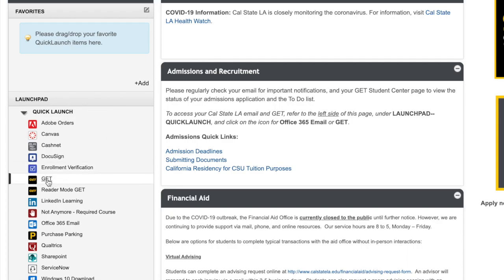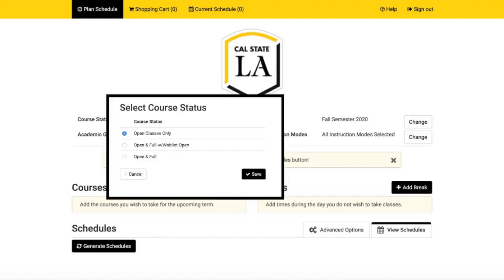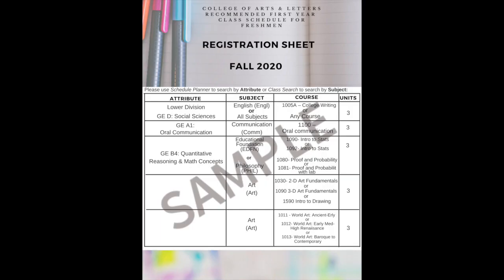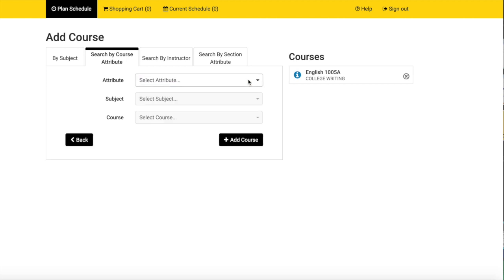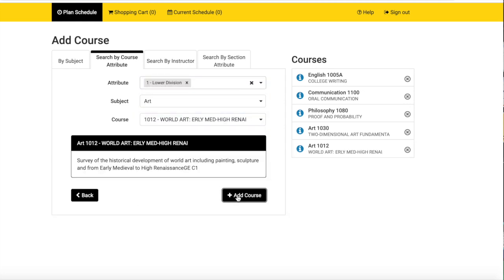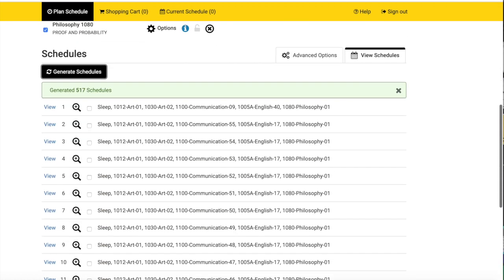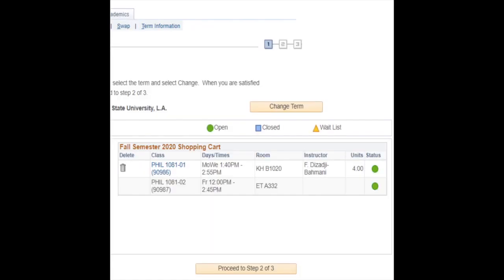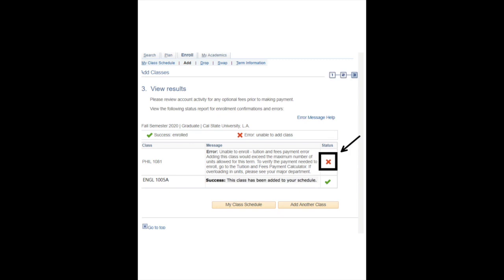How to Use Schedule Planner (New Arts and Letters Students)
How to use Schedule Planner video - Orientation 2020 students